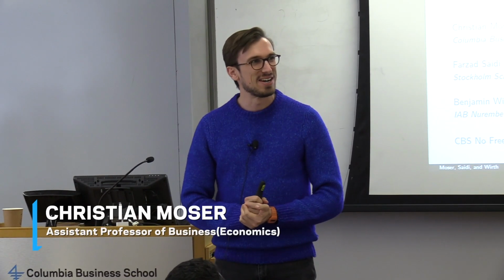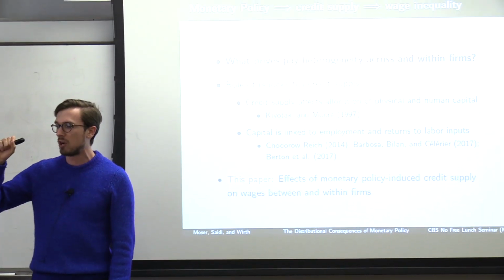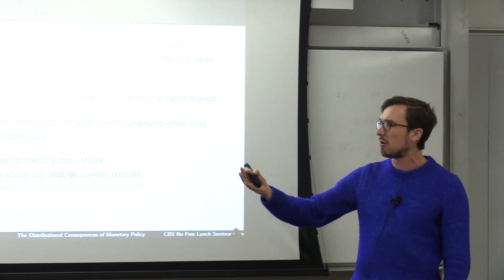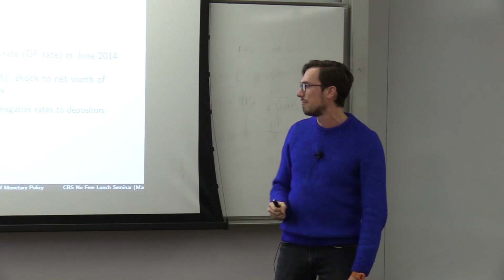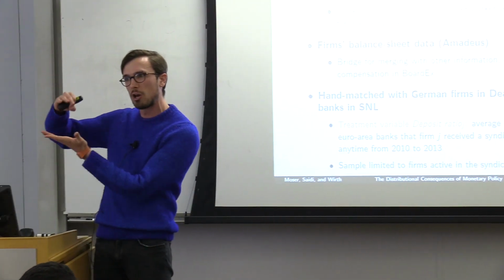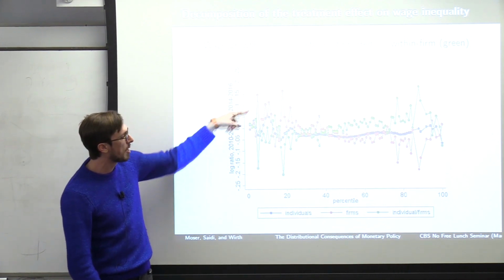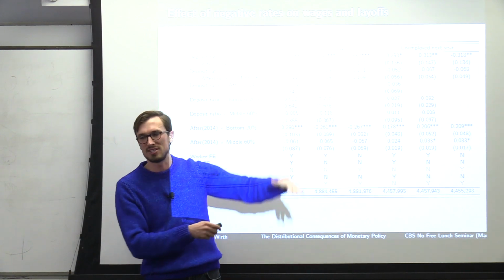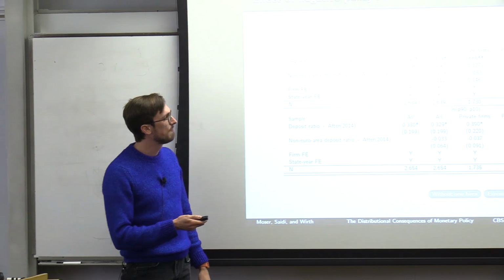Christian Moser: The Effects of Credit Supply on Wage Inequality Between and Within Firms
On March 26, 2019, Christian Moser, Assistant Professor of Business in Economics, presented The Effects of Credit Supply on Wage Inequality Between and Within Firms. The presentation was part of the Program for Financial Studies' No Free Lunch Seminar Series.

The Program for Financial Studies' No Free Lunch Seminar Series provides broader community access to Columbia Business School faculty research. At each seminar, attended by invited MBA, Masters and PhD students, faculty members introduce their current research within an informal lunch setting.